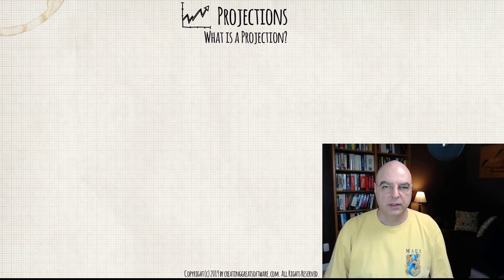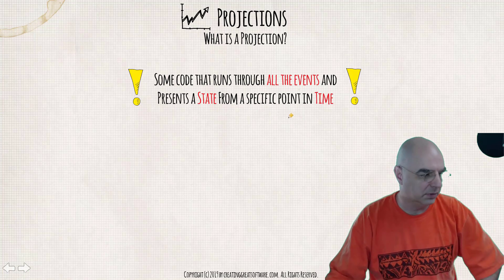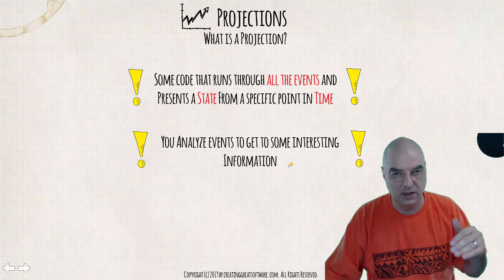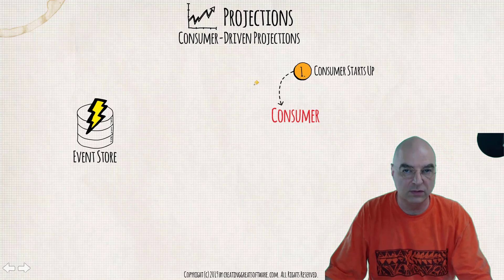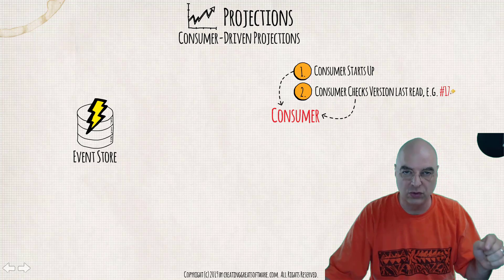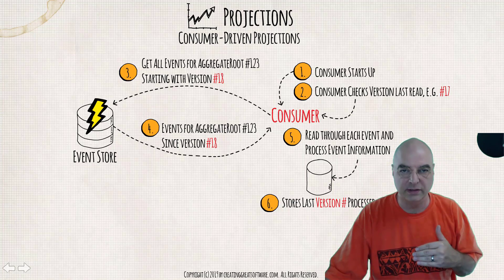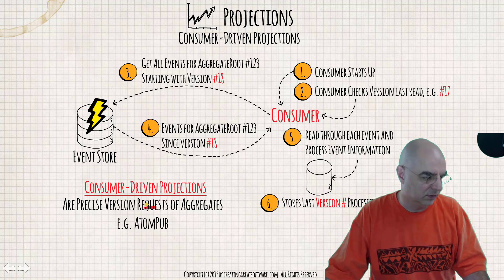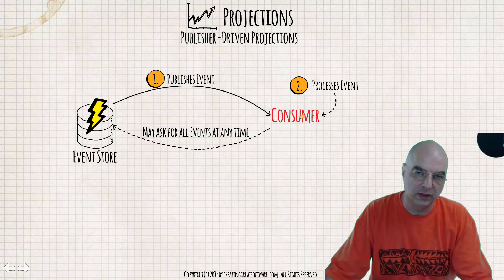What are Projections in an Event Sourced Microservice Architecture on top of DDD?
In this video I will show you the different types of projections in an Event Sourced microservice architecture and how you can use them.

Projections can be created in code in your microservice or in read-models when domain events are received and processed, for example, you process a published domain event and then store the result of the analysis in Oracle, MySQL, SQL Server, etc.